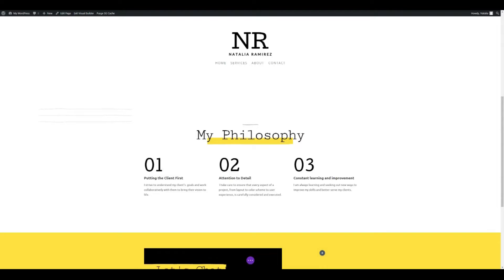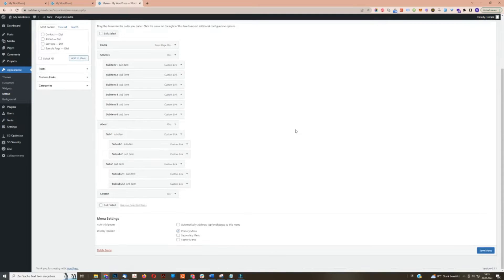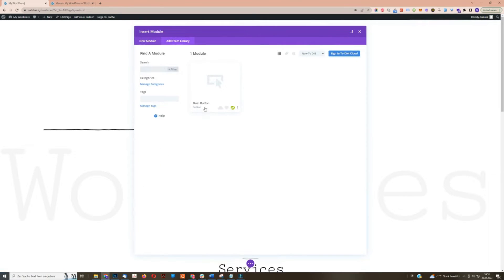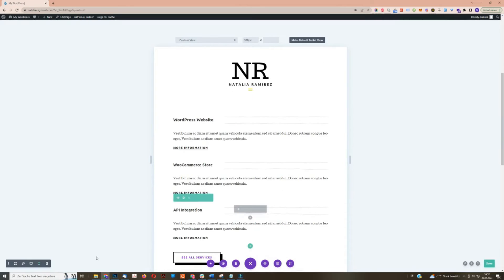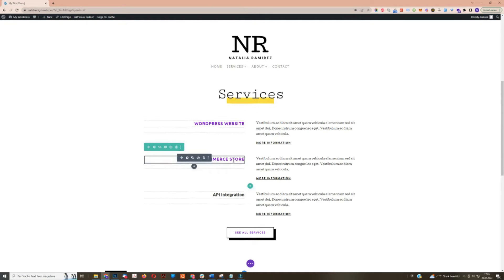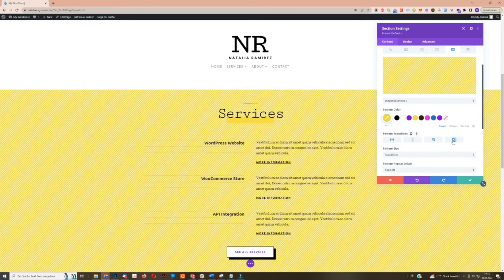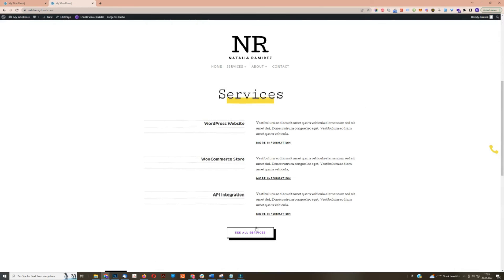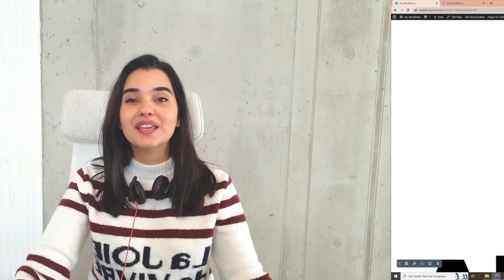8 Awesome WordPress Divi Hacks for Your Website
In this video, I'm going to show you 8 awesome WordPress Divi Hacks that you can use on your website. Divi is one of the most popular WordPress themes and with good reason! It doesn't matter if you're just starting out, or if you're a pro, these tricks will help you take your Divi skills to the next level!

We'll cover everything from mobile optimization to visibility conditions. By the end of this video, you'll have everything you need to make the process of creating your own Divi Website, smooth and easy.